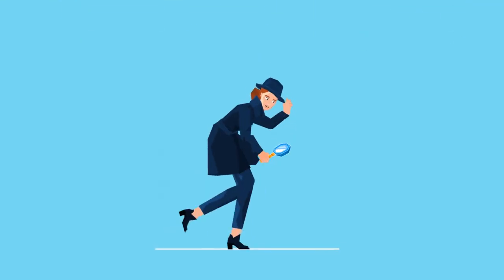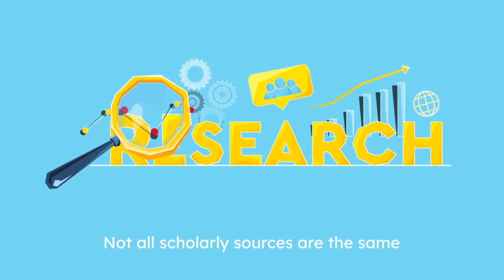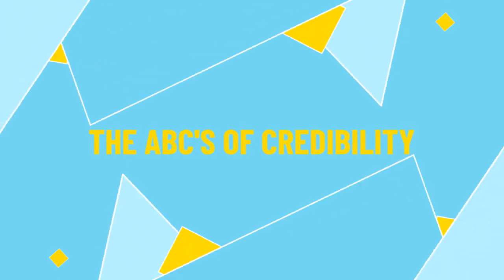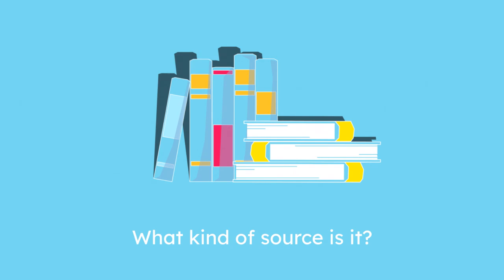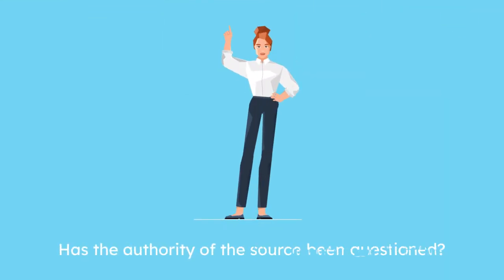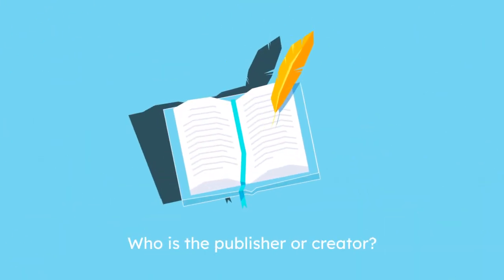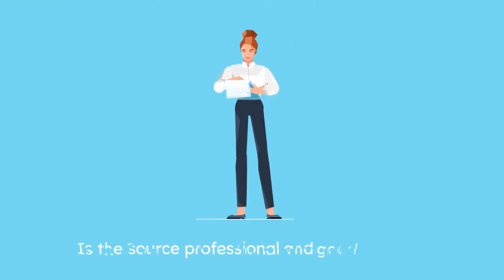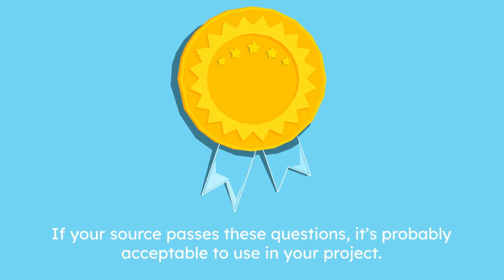Evaluate and Select Sources, Part 1: Evaluating Scholarly Sources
This video is Evaluate and Select Sources, Part 1: Evaluating Scholarly Sources. It is part of our five-part Research Skills tutorial series, which gives an overview of the academic research process. These tutorials are designed to be a general guide to research across all fields and projects.

This is an text and image version of the tutorial in .pdf format. You can view it in your browser or download it.